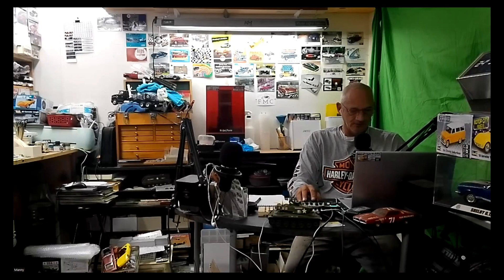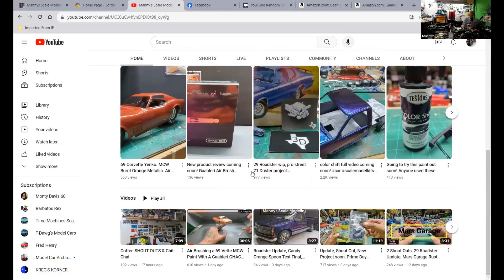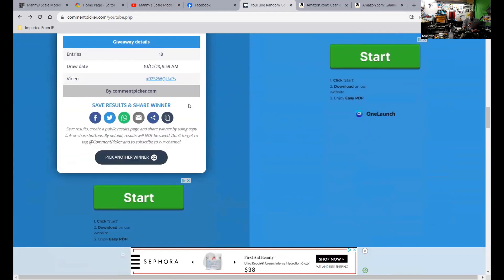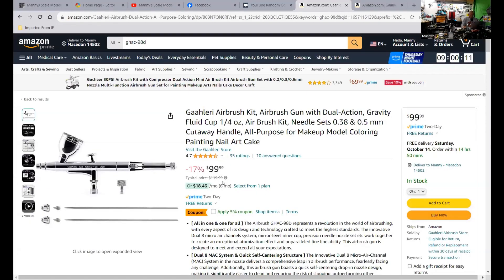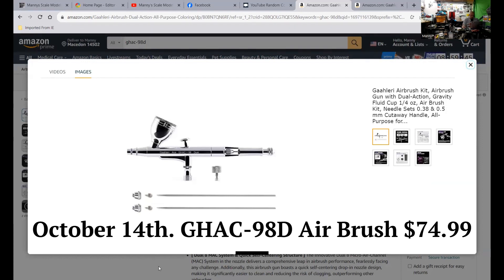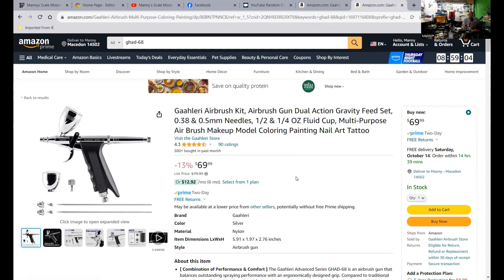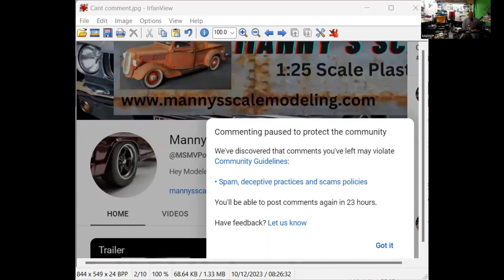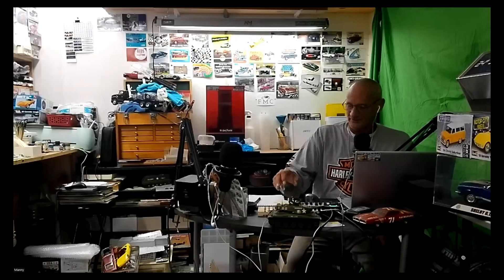Prime Day, yt issue, winner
Website is up with Podcasts!

Gaahleri Air Brushes:
Visit Our Amazon Store
Amazon.com: GAAHLERI

Quick Connect For Air Brushes

Air Brush In Line Filters

Scale Finishes
Scalefinishes.com

Paint line: Barbatos Rex Mecha Empire Enamels - Gundam Pros
Awesome Channel! Paint testing, mixing paints and much more!

(2) Facebook

If you would like to send us anything to review, build, or a donation etc, feel free to send it to:
Manny’s Scale Modeling Podcast
543 Macedon Center Rd. #18

Air Brushes I Use For Spraying Models
GHAD-39
GHAD-68
GHAC-98D